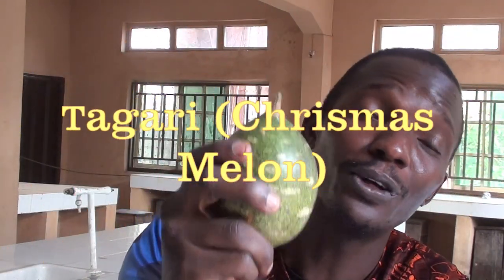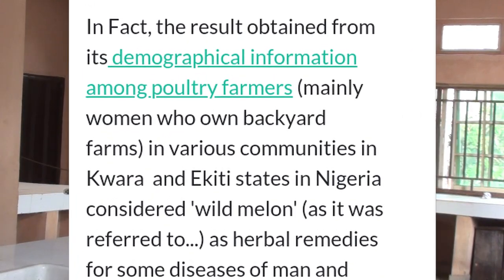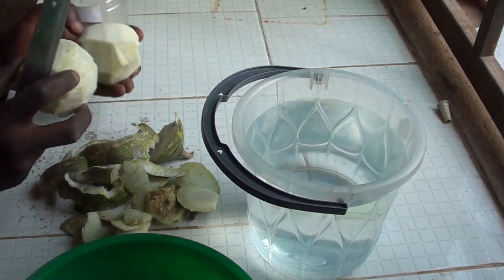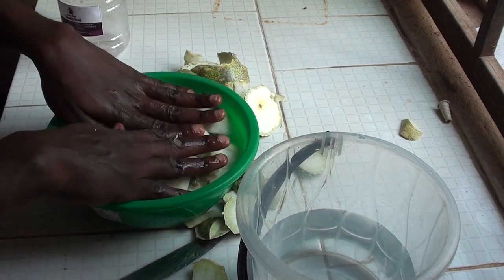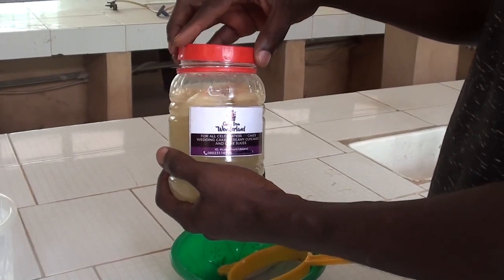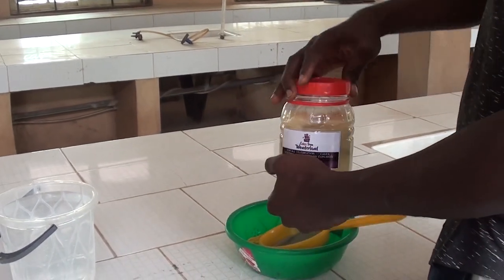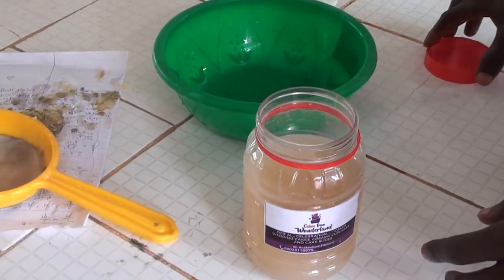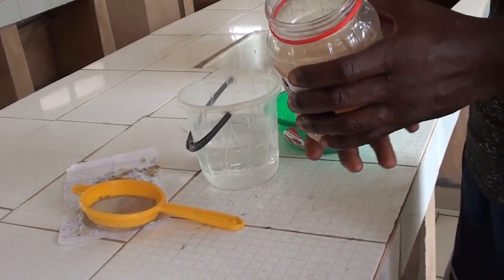Stop Wasting Money! Learn How to Prepare Organic vaccine for your Chickens.Tagiri Extract!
In this video, we reveal the secret to organic vaccine: Tagiri extract! Tagiri extract is a natural product that helps to prevent viral diseases in chickens, such as Newcastle disease.

Tagiri extract is a powerful tool that can help to improve chicken health and prevent viral disease. In this video, we'll show you how to prepare Tagiri extract and use it to help protect your chickens from disease. If you're looking to improve the health and well-being of your chickens, then this video is for you!